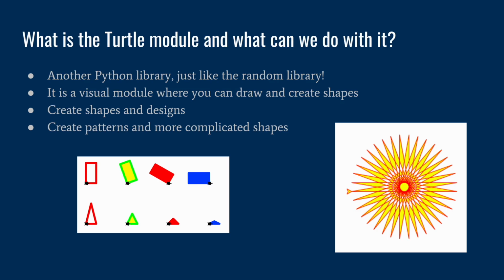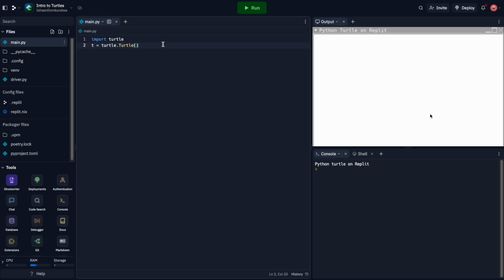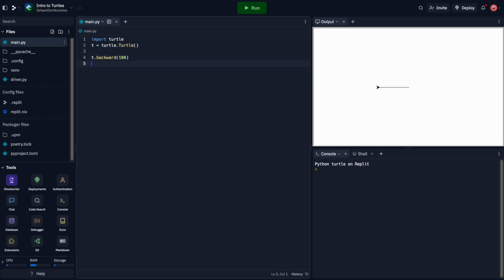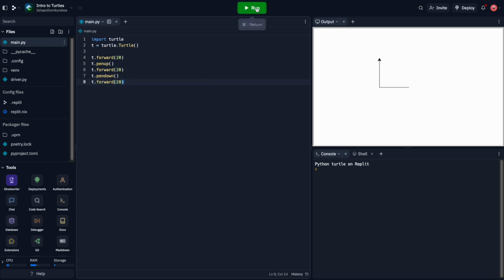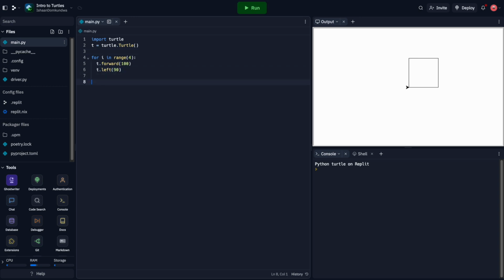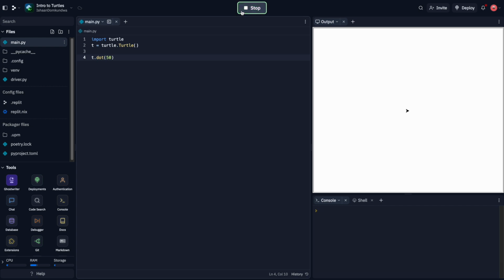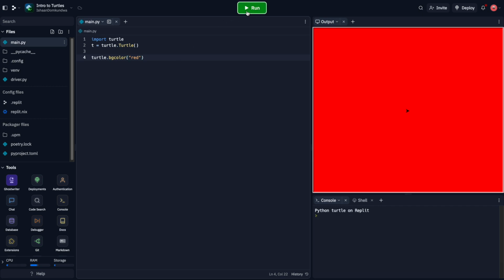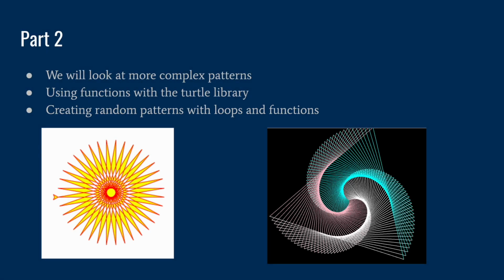Video 8: Turtles 1